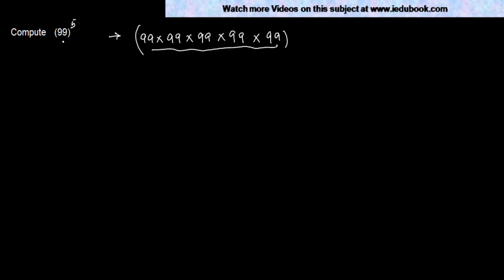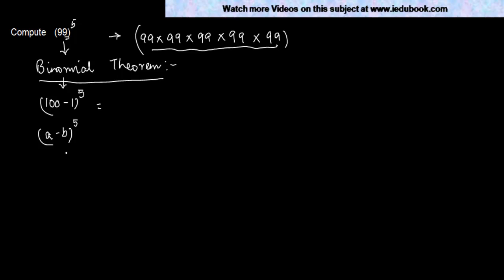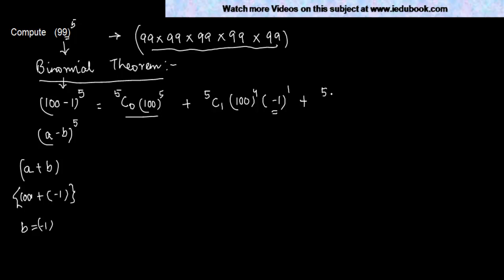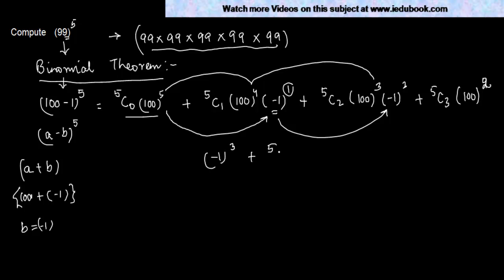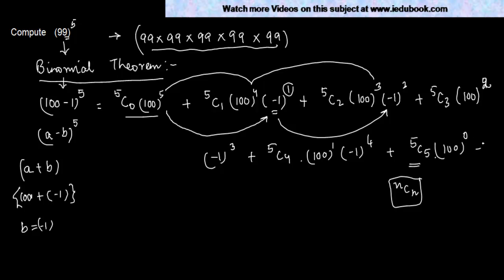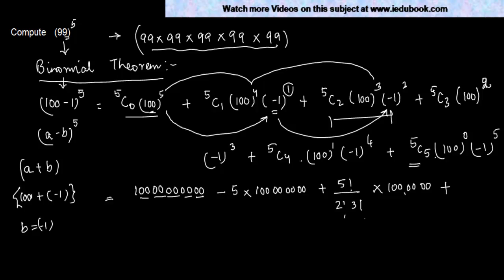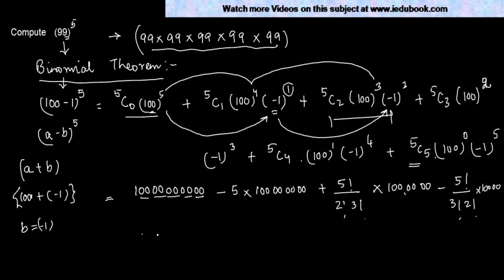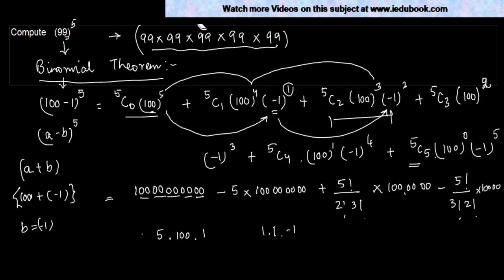1106. Mathematics - Binomial Theorem - Problem 2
Discusses the problem on Binomial Theorem, Mathematics